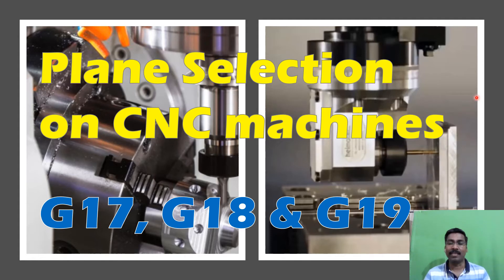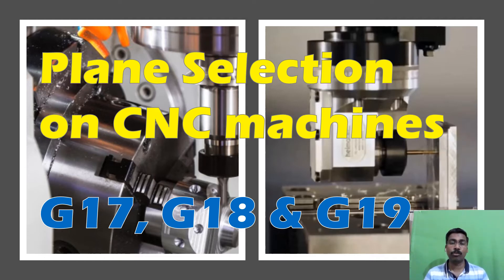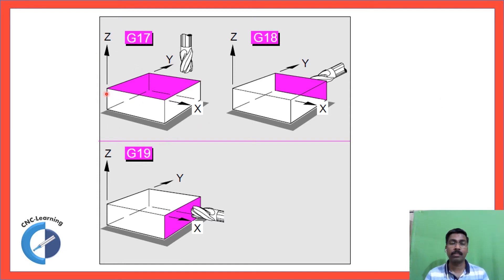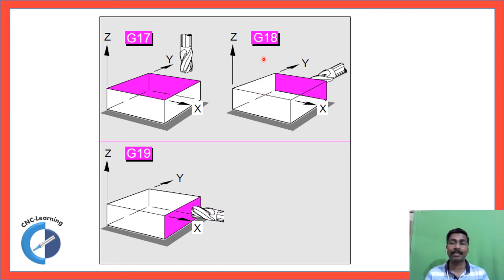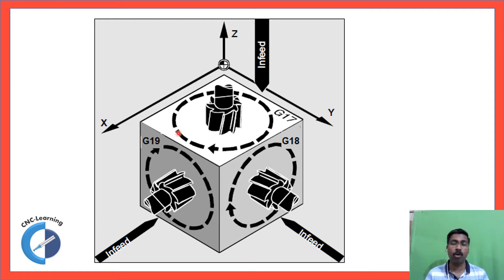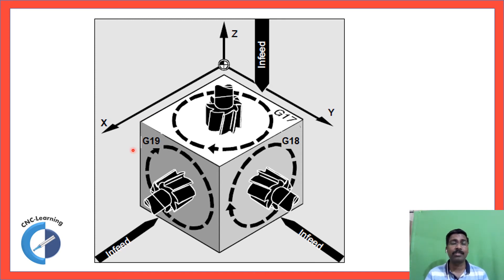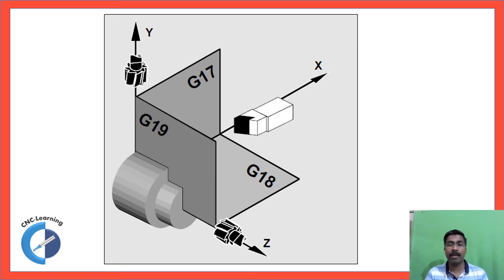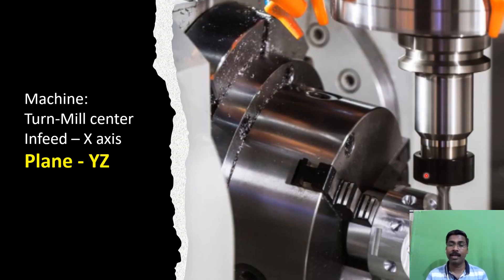Plane Selection | G17 G18 G19| CNC-Learning | Rajeev Sreedharan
In this video, you will learn about the plane selction and the G codes for the same.
When plane selection command is required.